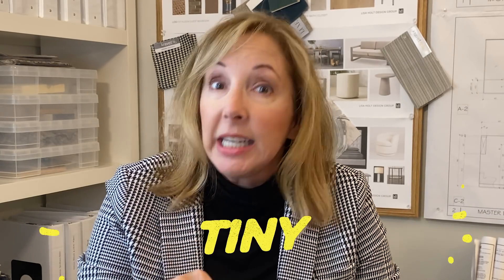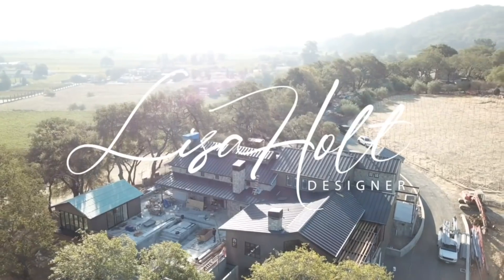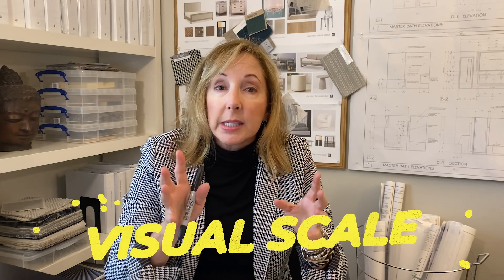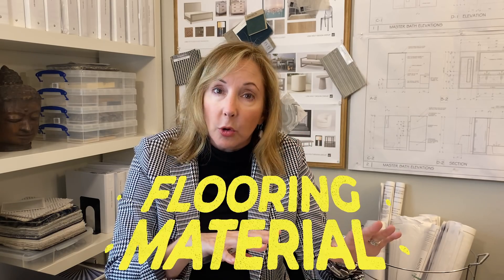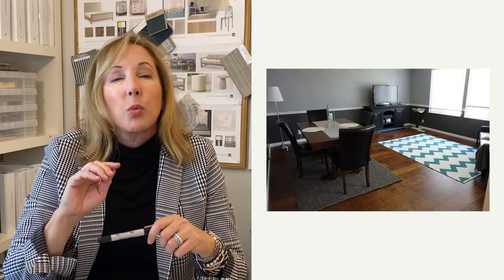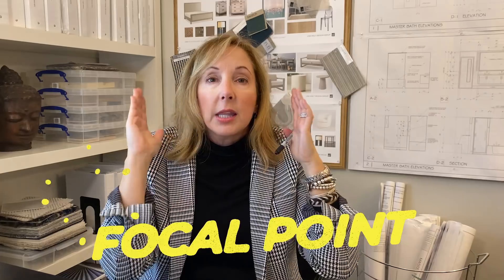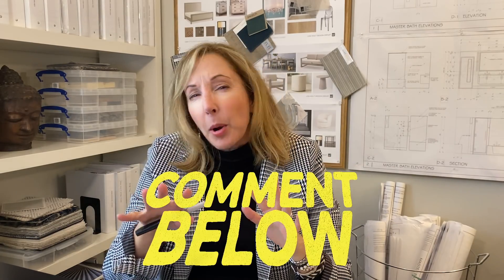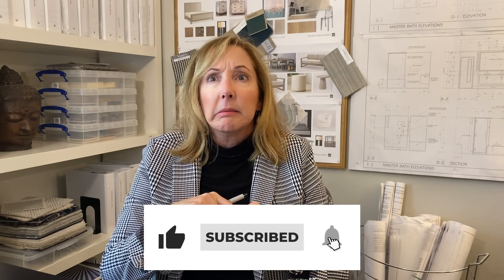Small Space Design Ideas | Interior Designer Work From Home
Lisa Holt shares her tips and tricks for designing a SMALL SPACE OR APARTMENT from her home office!

MY SUBS GET $50 OFF IF YOU USE THIS LINK!  YAY!

IKEA FLOATING SHELF NIGHTSTAND: